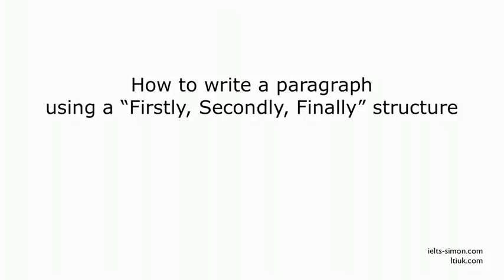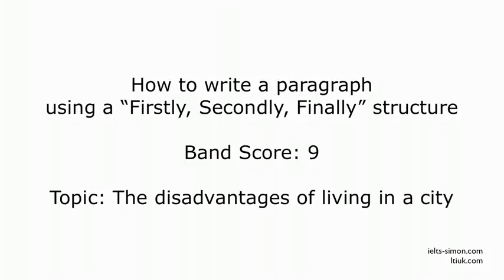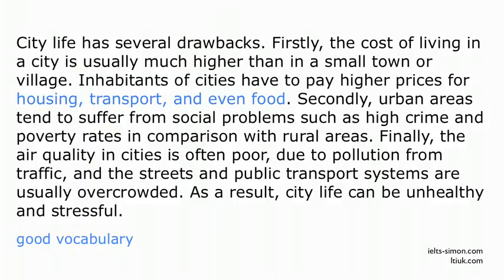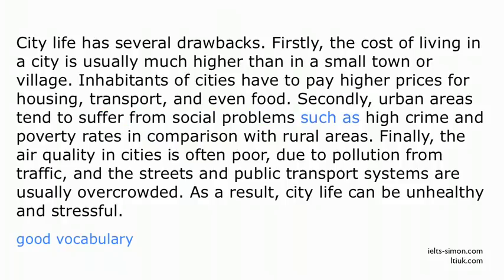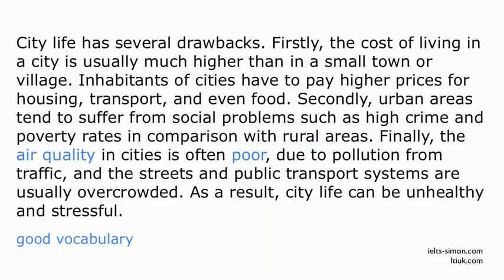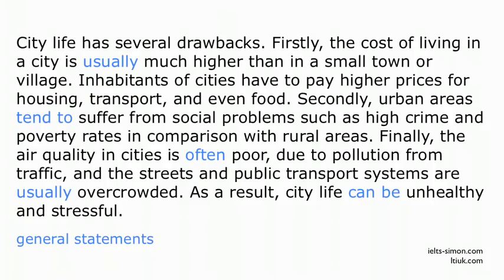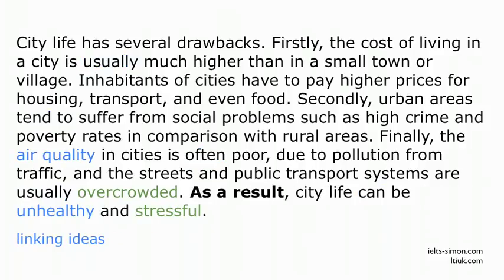IELTS Writing Task 2 Band 9 Paragraph‬‏